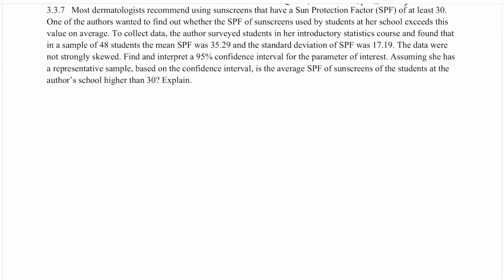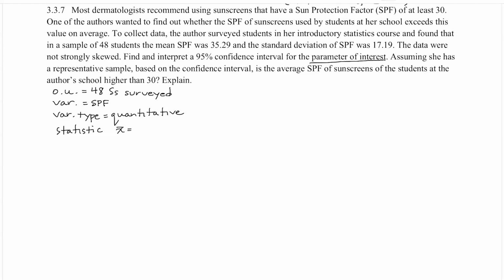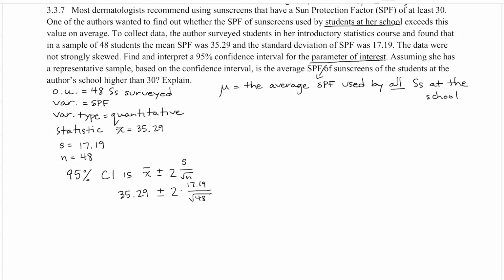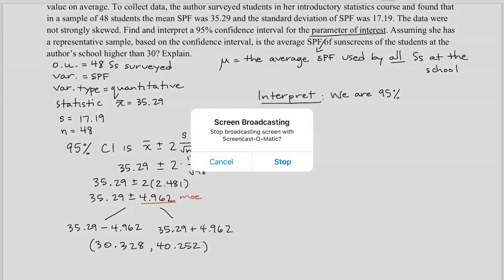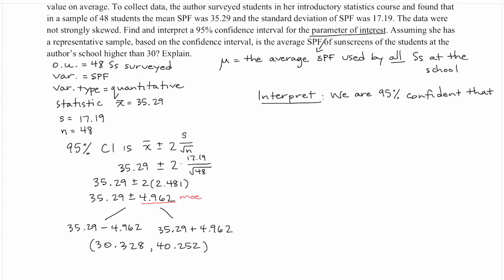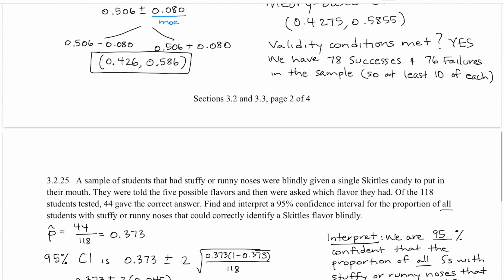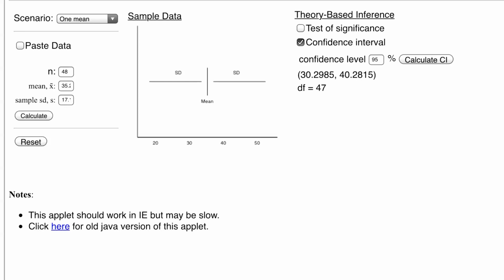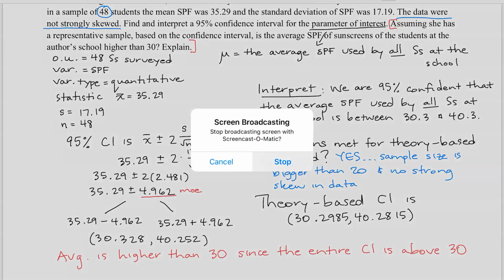Sections 3.2 and 3.3 Video 4